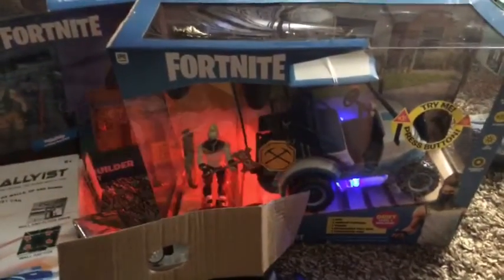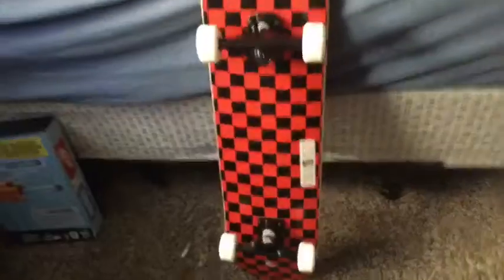Fortnite Loot Llama Toy Review ft. Jose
My stepbrother Jose made this vid, sorry the clips were a little messed up my stepbrother is not a good editor.